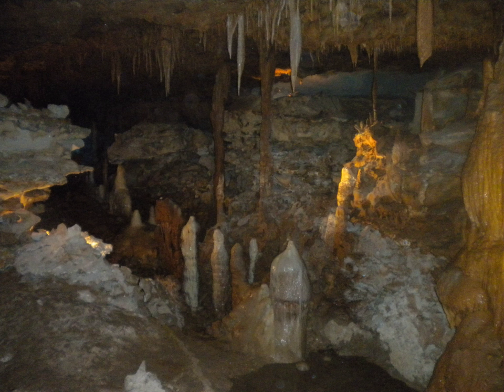Inner Space Cavern | Wikipedia audio article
- Socrates

SUMMARY
Inner Space Cavern is a karst cave located in Georgetown, Texas. The cave was discovered by the Texas Highway Department in 1963 during the construction of Interstate 35. There were several large openings to the caverns during the Ice Age, and several skeletons of prehistoric Ice-Age animals have been found in the caverns; many were trapped in the cave after they fell through the opening, unable to escape, and others drowned in thick, quicksand-like mud at the bottom of watering holes. Some filled-in sinkholes have been found, including the prehistoric entrance to the caverns. Several miles of cave passage have been surveyed, with many sections of the cave remaining unexplored, due to filled-in areas blocking passage.
The caverns were carved by water passing through Edwards limestone. The caverns are estimated to be 90–100 million years old but were only open to the surface since the late Pleistocene period 20,000–45,000 years ago, evidenced by finds of mammoth and saber-toothed cat bones. All natural entrances closed approximately 14,000 years ago.
The cave was opened to the public in 1966. Three different levels of tours are available, ranging from a basic guided tour to guided spelunking, with over 1.2 miles of passage being open to the public. However, non-public passages are well-guarded and independent exploration is not allowed. Apart from the main entrance, which was created by dynamite blasts, one of the original 18-inch diameter drilled holes serves as an emergency entryway/exit and a means for ventilating the cave.